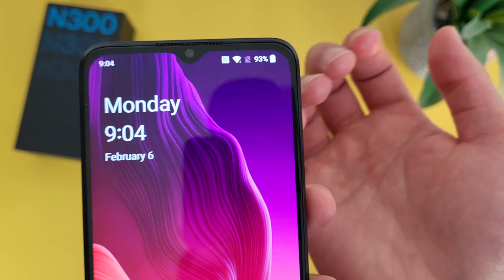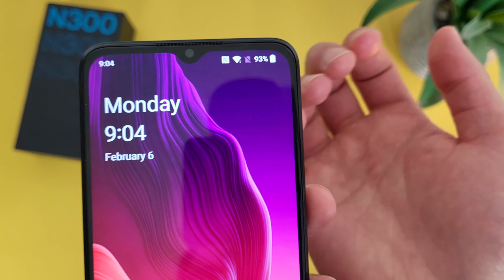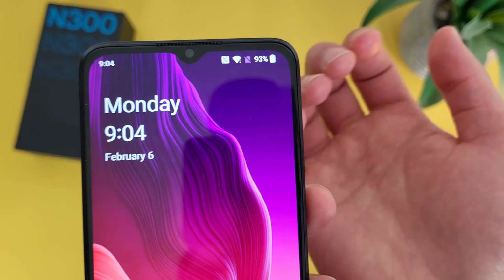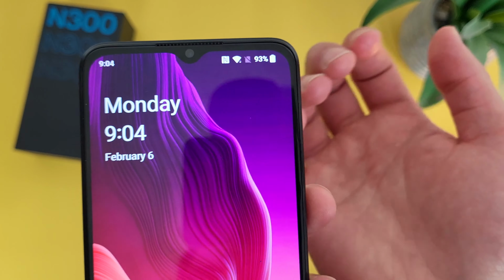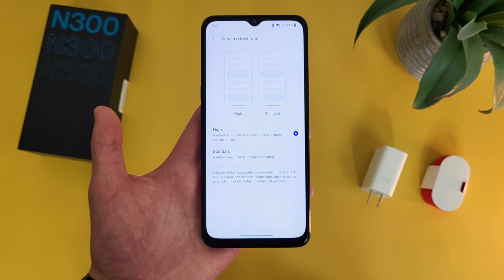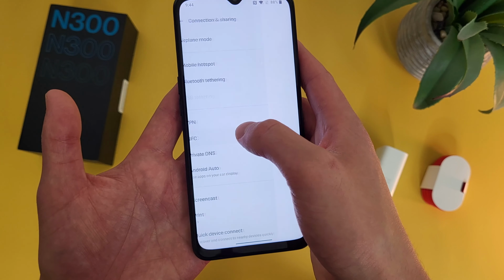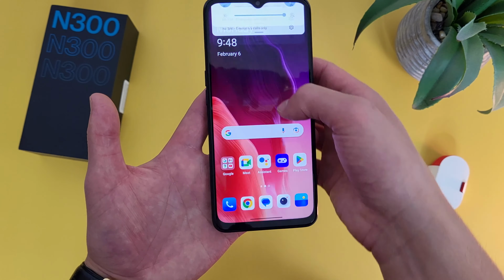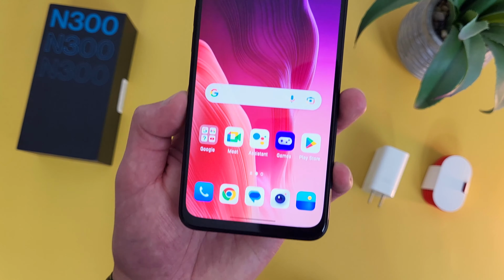OnePlus Nord N300 5G Tips, Tricks & Cool Features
📦 Product links!

↘️ Learn more about this phone:
OnePlus Nord N300 5G

❇️CURRENT DEALS
💰Carrier deals:

0:00 Introduction
0:22 Battery percentage
1:19 Screen recording settings
3:04 OnePlus shelf
3:51 Auto brightness
4:16 Camera shortcut
4:50 One-handed mode
5:50 Screen-off gestures
7:10 Refresh rate
8:05 NFC settings
8:28 Tap to lock
8:56 Conclusion